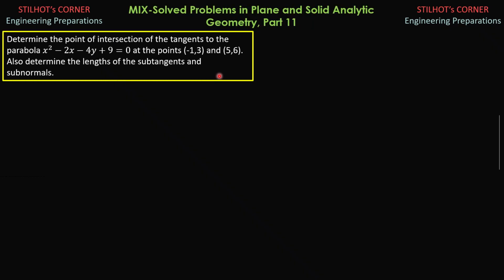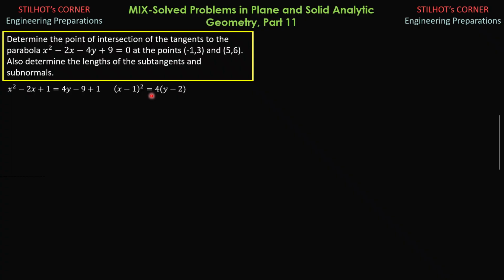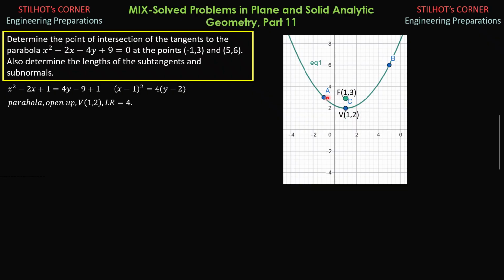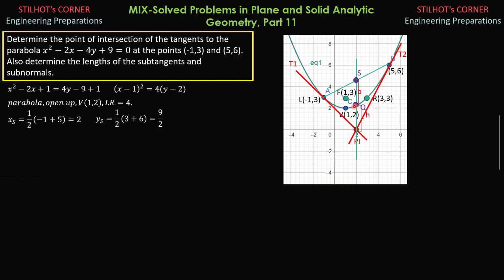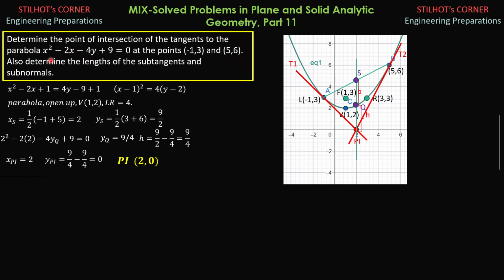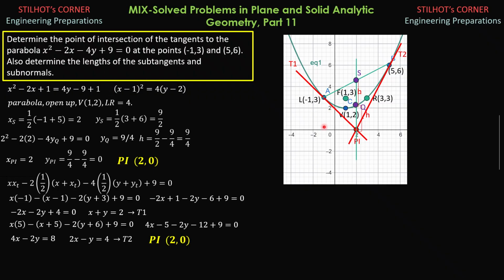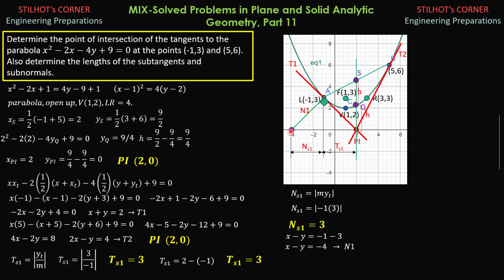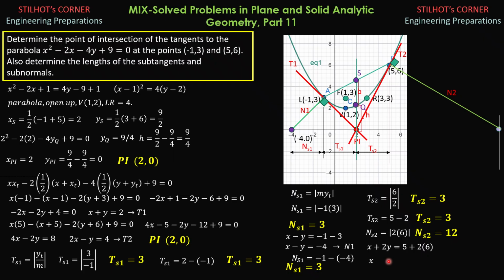MIX-Point of Intersection Between Tangents and Lengths of Subtabgent and Subnormal, Part 11